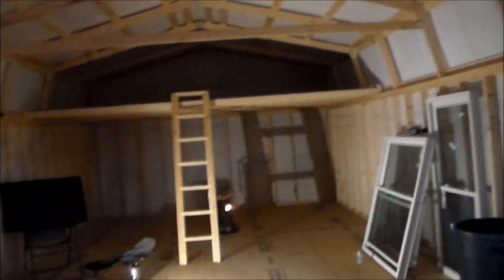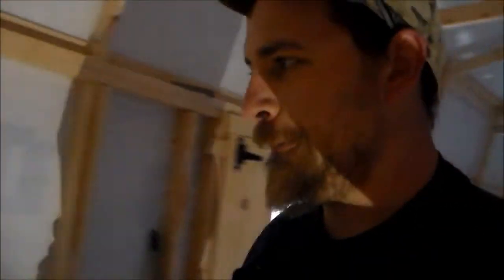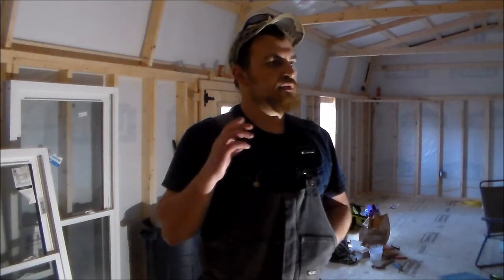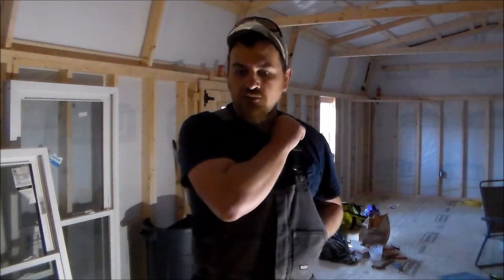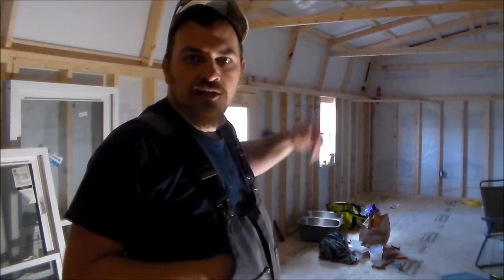Starting to Wire the off grid Shed Cabin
working on the 16x40 off grid cabin. Running wiring!! One step closer to getting the homestead ready to move out on.